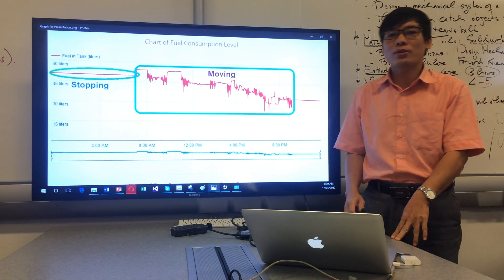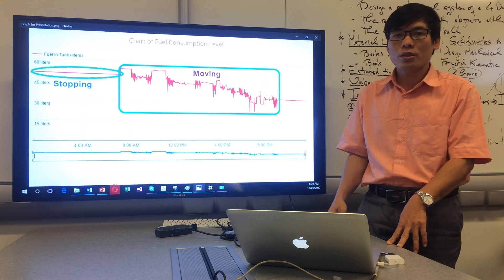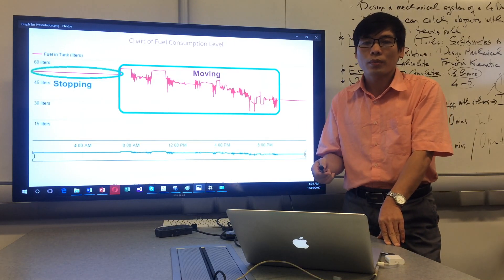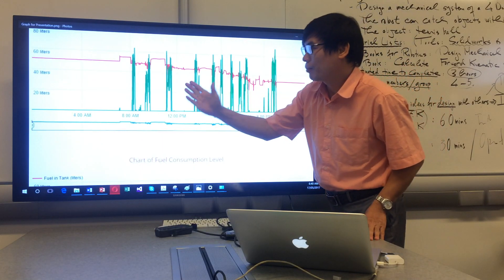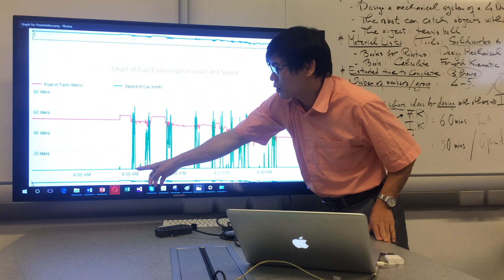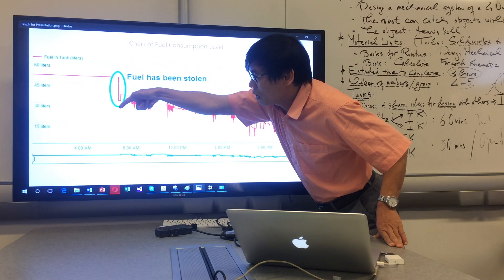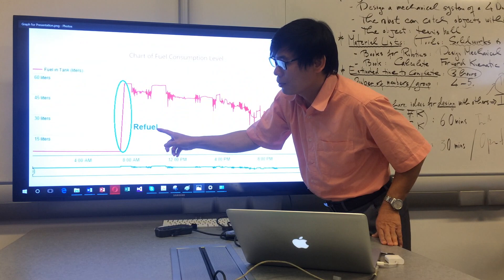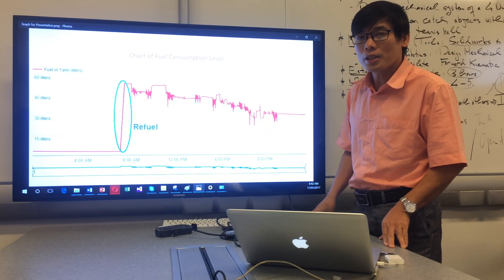Presentation for Flipped Classroom at HEEAP 2017